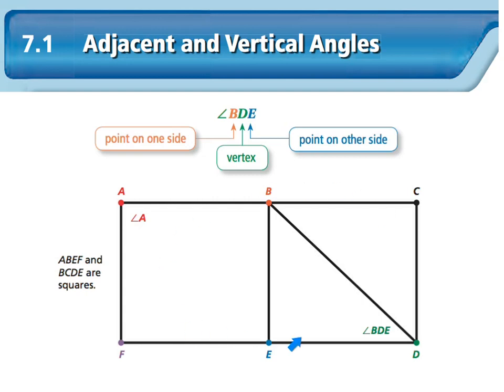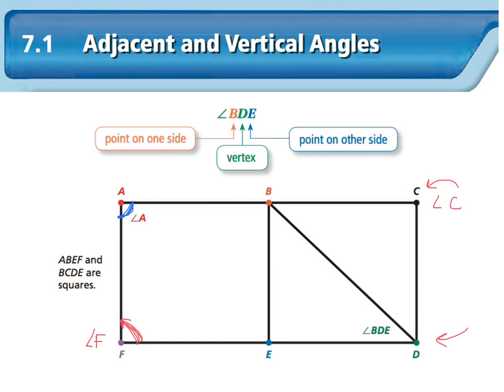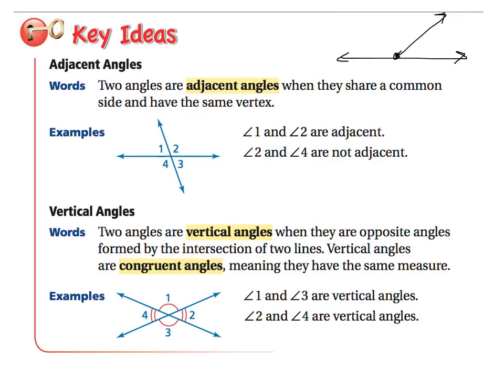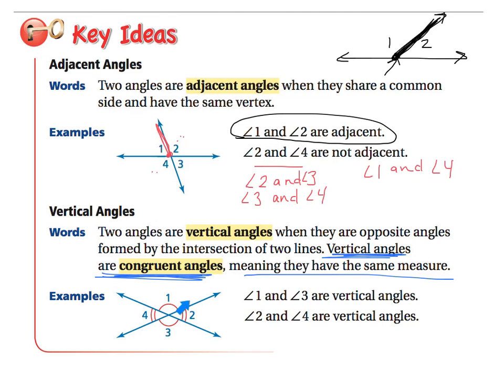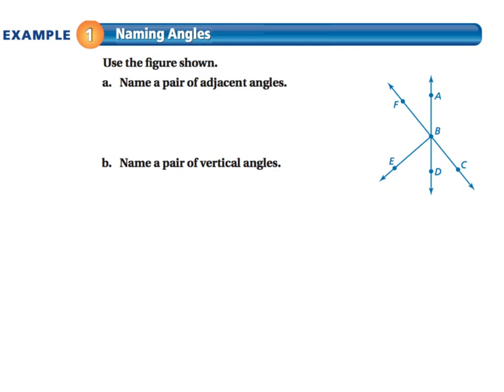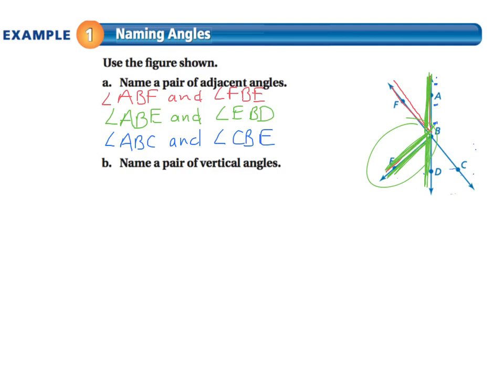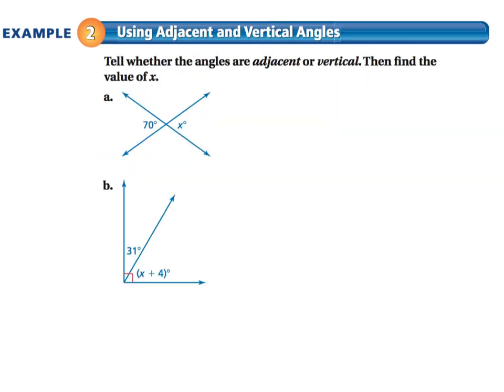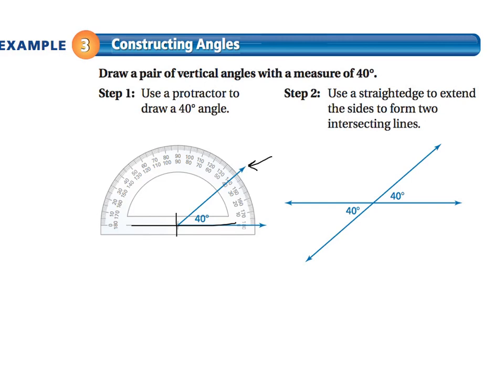6th TAP, section 7.1 - Vertical and Adjacent Angles